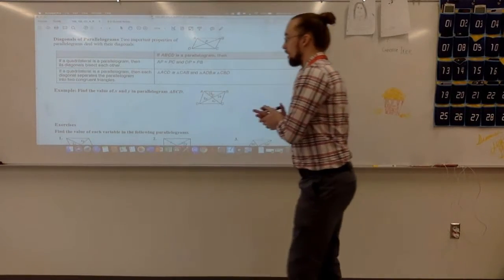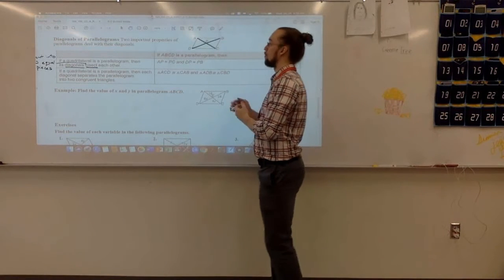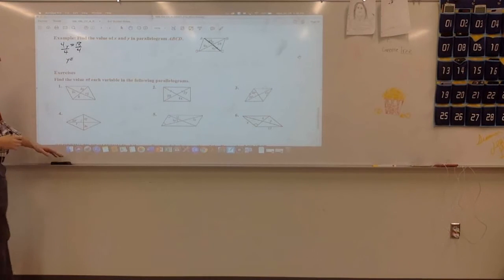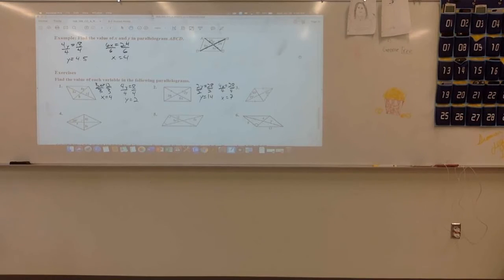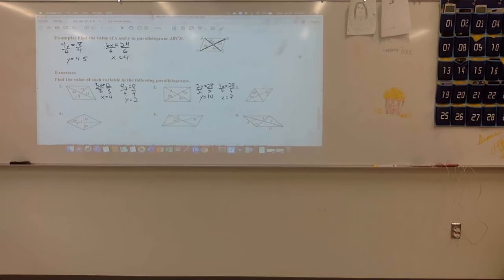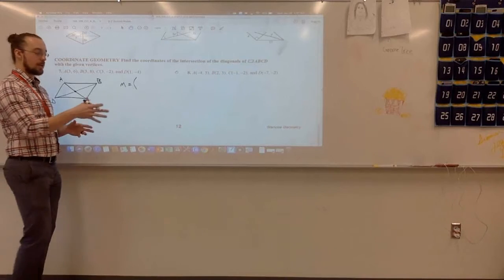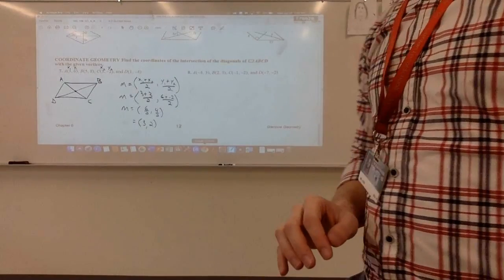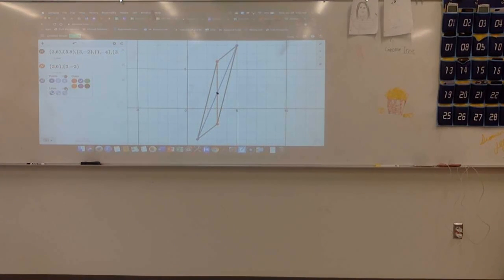1/29/20 Mr. Fach Geometry